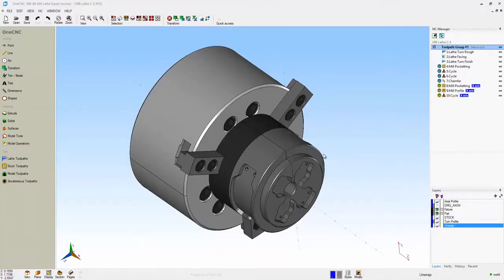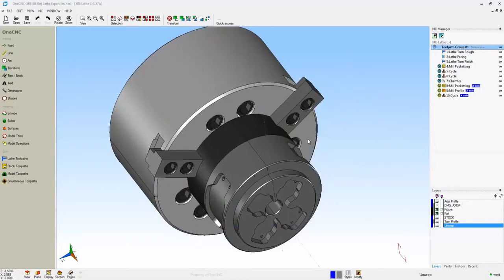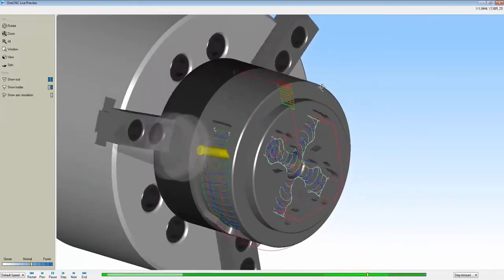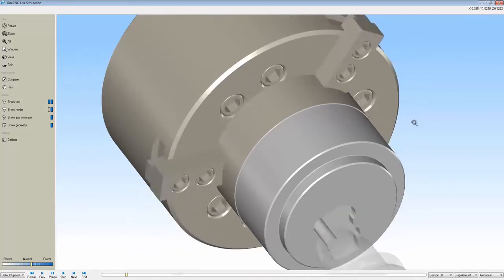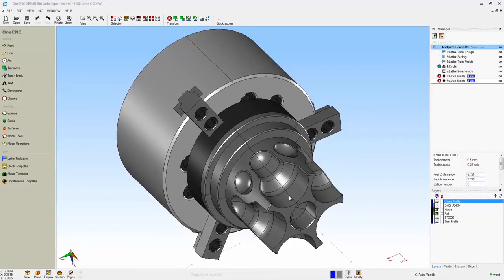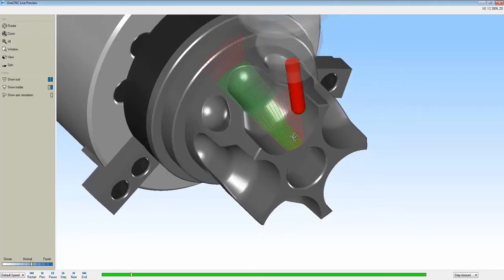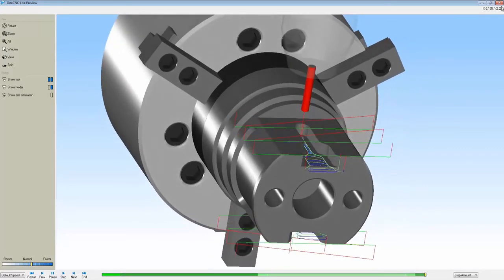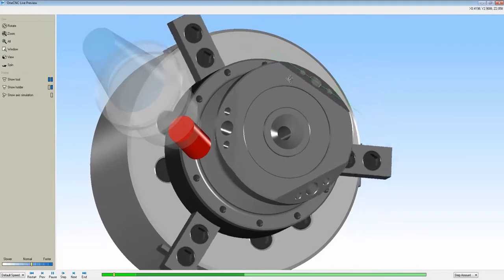[머신짱:캐드캠/공작기계] OneCNC CAD/CAM 다축 선반 C Y B축 가공 영상.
OneCNC CAD/CAM, 두산, 하딘지,  스맥 공작기계 및
자동화 관련 정보를 서로 소통하고 공유하는 채널입니다.
[부산 & 울산 & 경남]

[ OneCNC캠 영남지역내 할인 특가!! ]
■ 2.5D 익스프레스 밀링
     : ₩330만원 (인상전 가격 공급)
■ 2.5D/3D(일부) 어드밴티지 밀링
     : ₩495만원 (인상전 가격 공급)
■ 2.5D/3D(일부) 프로페셔널 밀링
     : ₩750만원 (인상전 가격 공급)
■ 2.5D/3D 엑스퍼트(최상위) 밀링
     : ₩1070만원 (인상전 가격 공급)
■ 4축 & 5축 옵션 (인상전 가격 공급)
■ 모듈별 교육비 별도